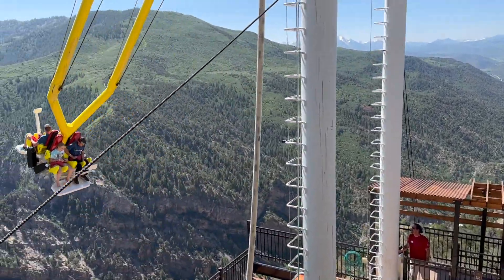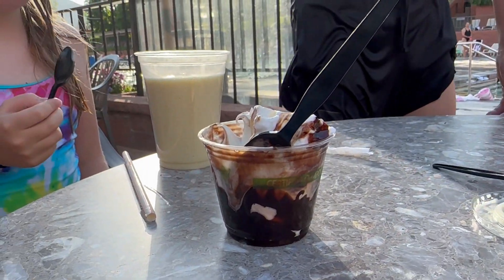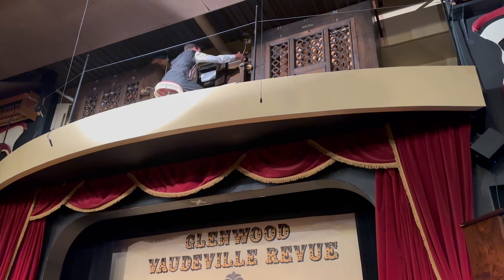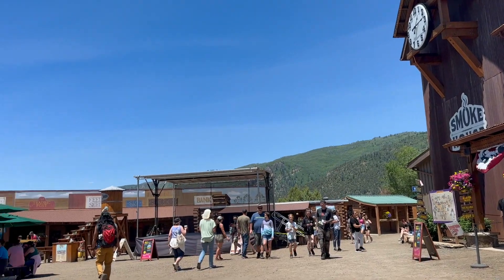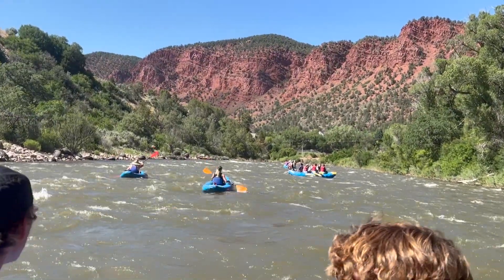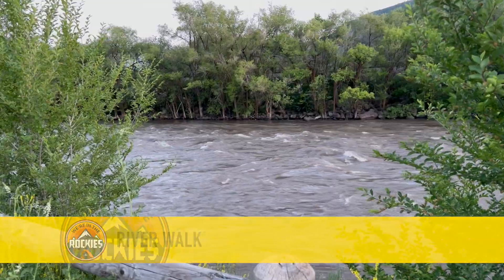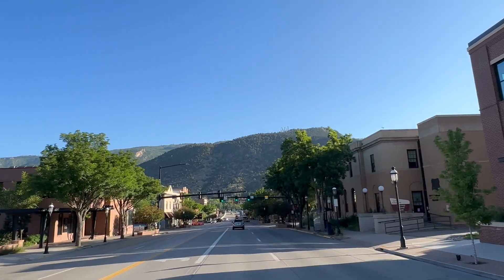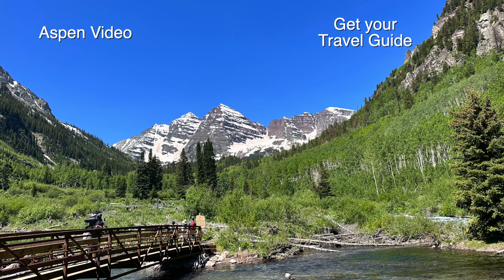10 Best Things To Do in Glenwood Springs, Colorado!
Glenwood Springs, Colorado was once named America's most fun city and we know why. There is no shortage of things to do in this town, from river rafting, to riding amusement rides perched at the top of a mountain, to relaxing in one of many hot springs. Plan now to make Glenwood Springs, CO one of your stops when on a trip along I-70. You won't be disappointed!

We have a great RESOURCE for you: 👇
⚡️Are you overwhelmed in the planning of a trip to Colorado and/or the Rocky Mountains? Don't be! Make your trip less stressful by getting our must-have Top of the Rockies Travel Guide and/or our RMNP Travel Guide. Both come complete with a step-by-step itinerary

Visiting Other Locations? We have more resources: 👇
⚡️Read our article When is Arches Open and When is The Best Time

0:00 Introduction
0:39 Glenwood Hot Springs
2:58 Iron Mountain Hot Springs
3:32 Glenwood Vaudeville Revue
5:24 Glenwood Caverns Adventure Park
7:41 Outlaw Cemetary
8:49 Hanging Lake
9:51 River Rafting
10:34 Bike Rides
13:00 River Walk
14:00 Hotel Colorado
15:27 Short History & Negatives
16:42 Downtown
17:15 Top of Rockies Travel Guide
17:28 Lodging
18:05 Maroon Bells